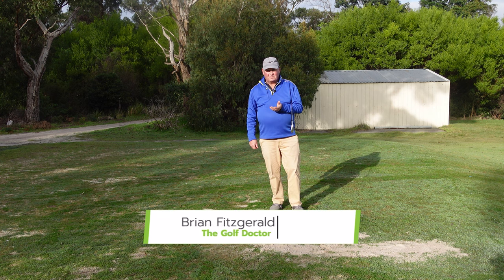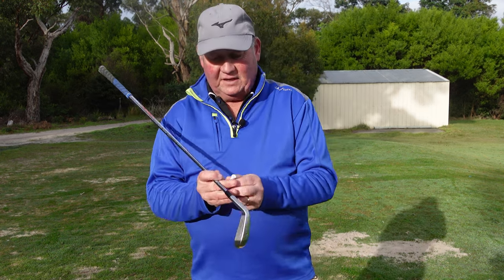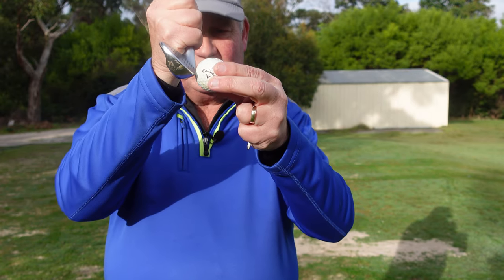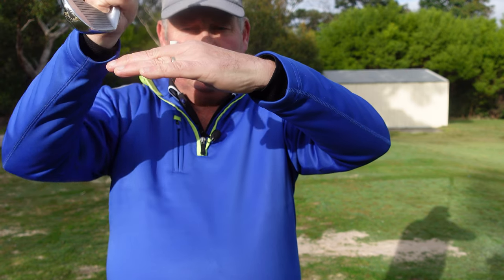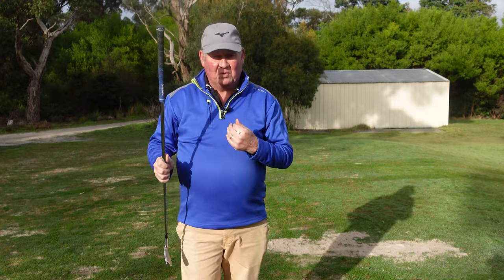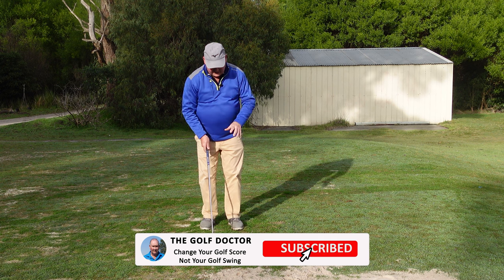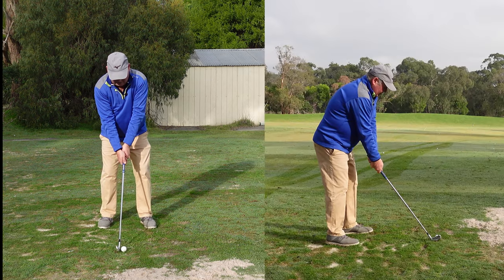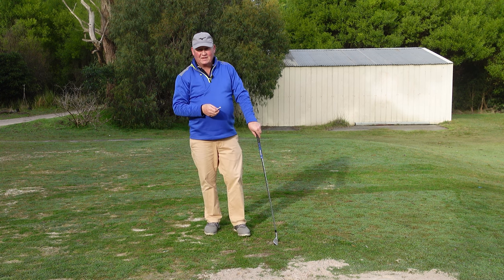Game Changing Golf Drill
Game changing golf drill. This video is dedicated to a client Daniel who was struggling with striking his irons. During the session I had with him I showed him this simple drill that started to improve his ball striking instantly. All you need is a golf tee.

Brian